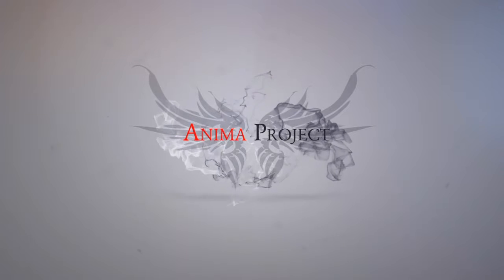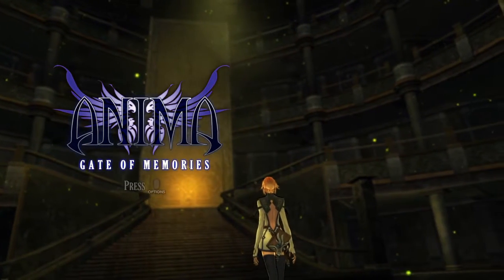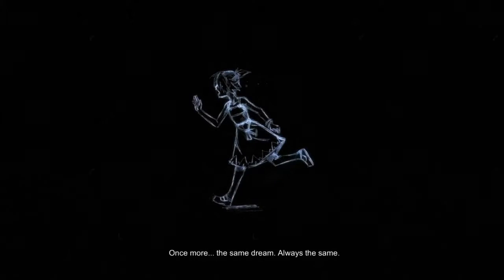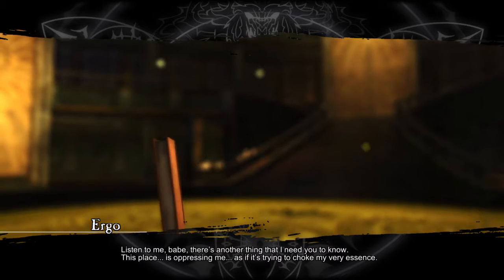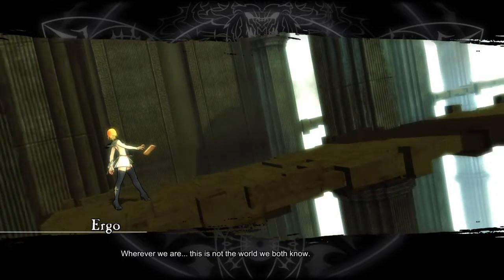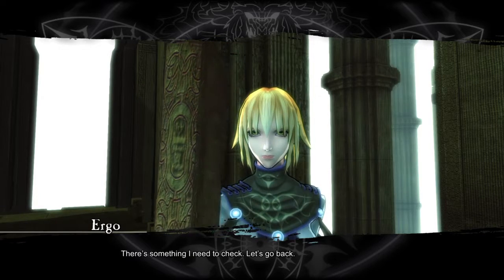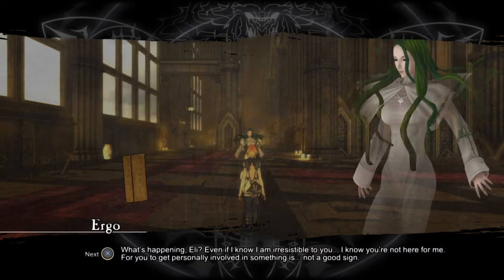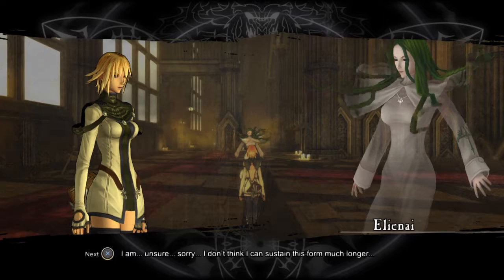Anima: Gate of Memories Video Review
Review of Anima: Gate of Memories for Ps4Blast by Pete Tobias.